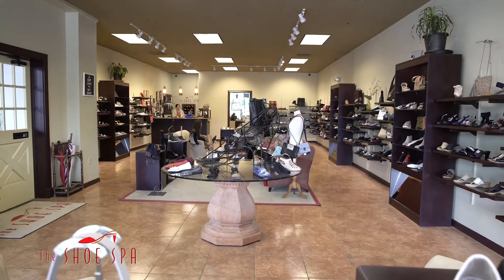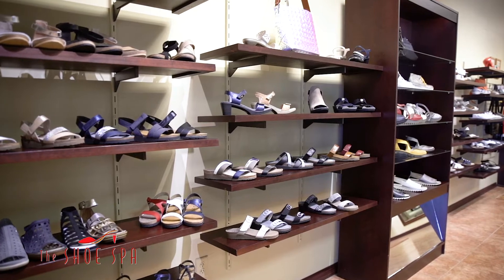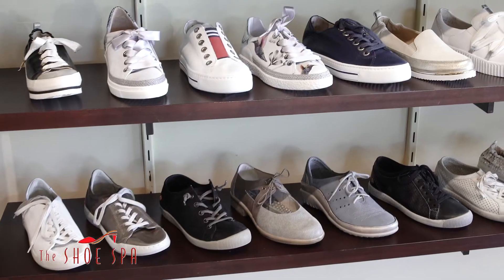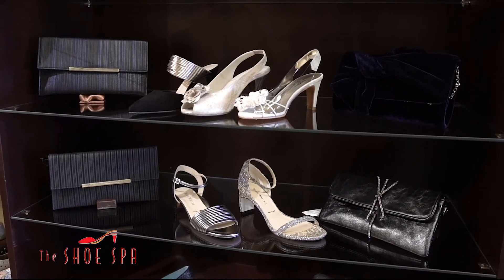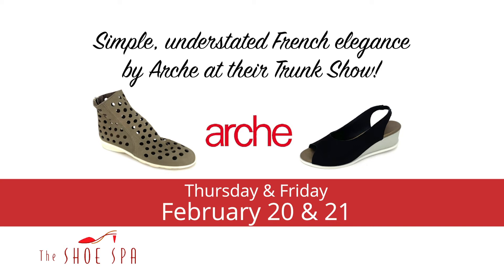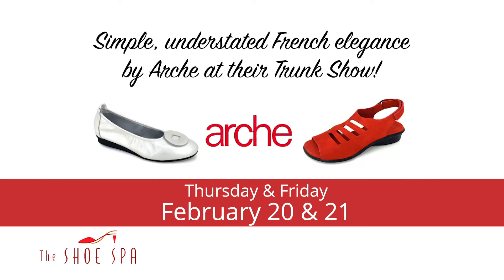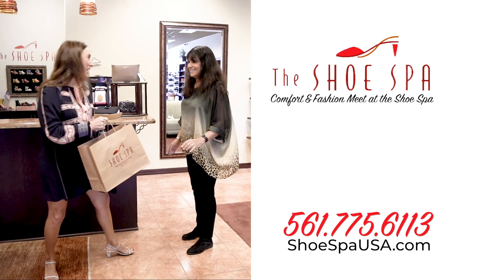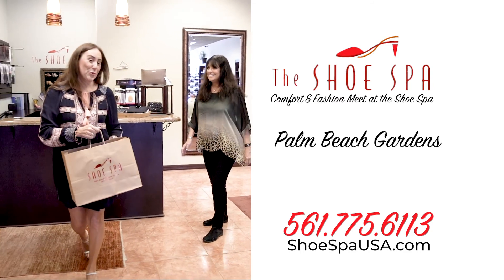The Shoe Spa Arche Trunk Show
Arche Trunk Show Thurs. & Fri! Save $25 off each pair during show. Preview the simple understated French elegance of Arche style and special order from the 2020 collection.